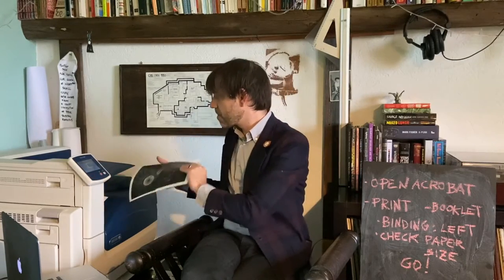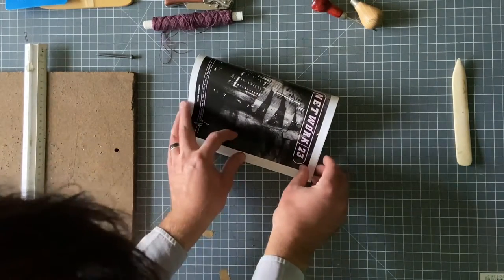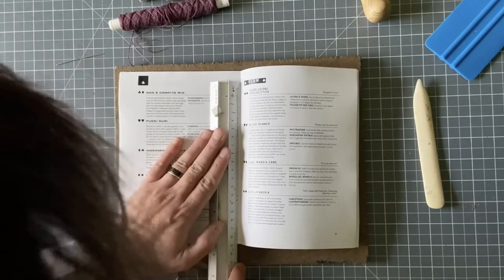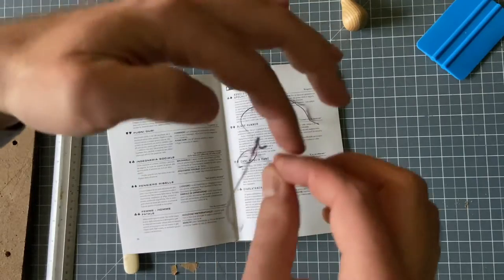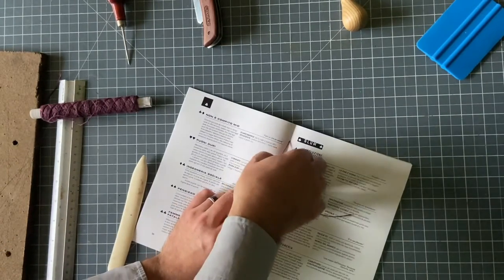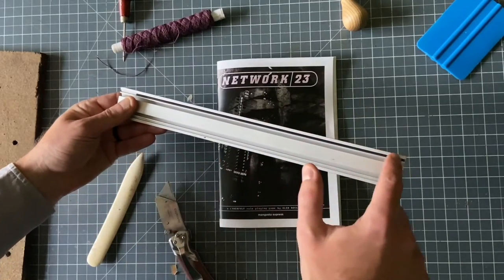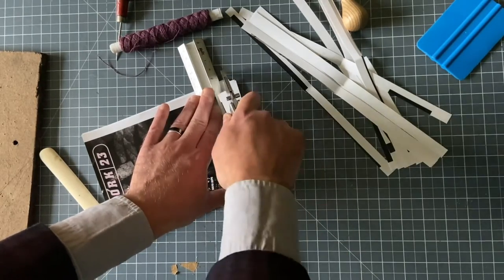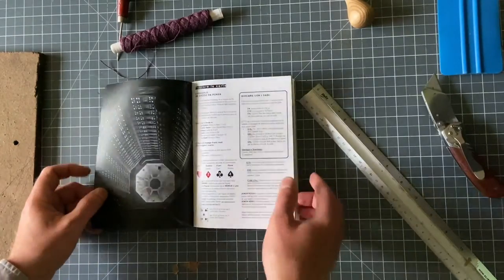Let's print a zine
zine making tutorial. Print and bind. For the video I was printing an old version of Network 23 RPG. If you want to print your copy of N23's PDF and you need more guidance, get in touch and we can try to solve it together.